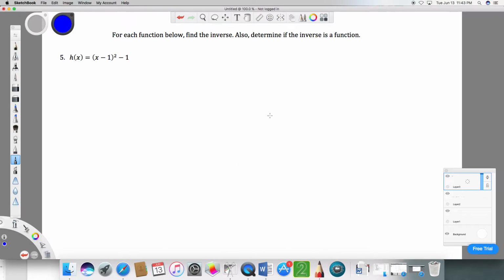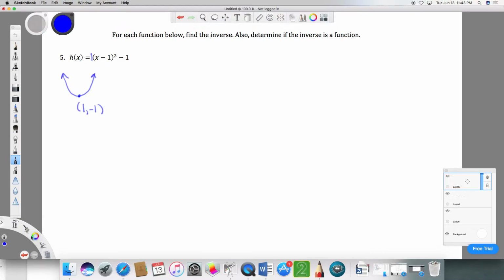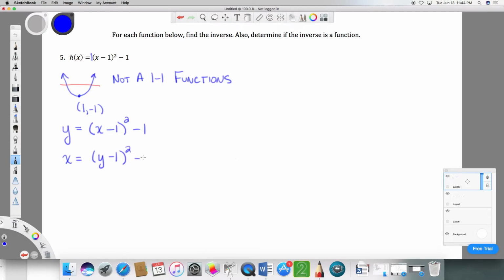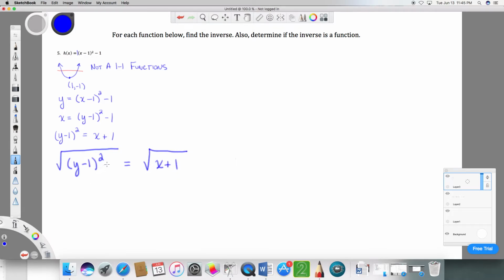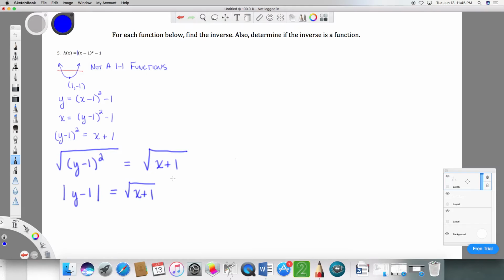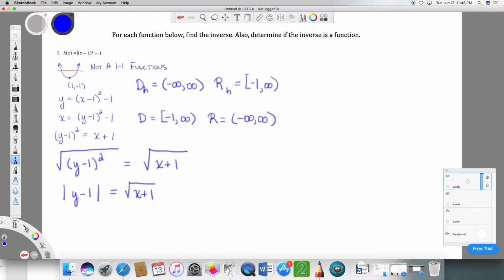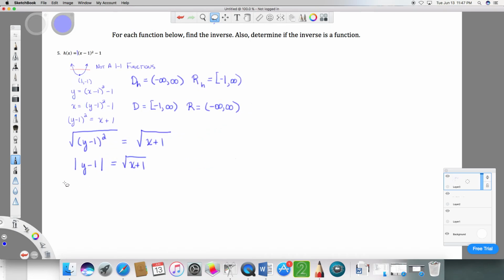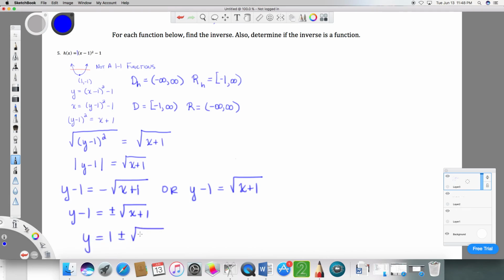Skill 2f Day5 problem 5 solution